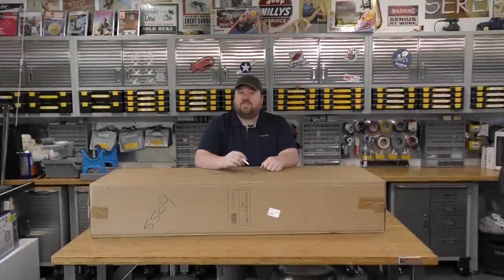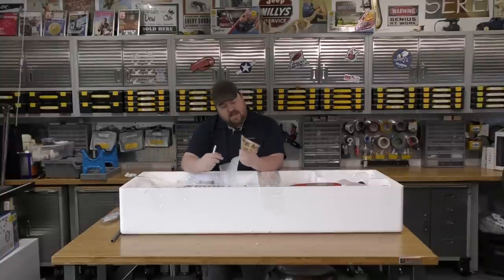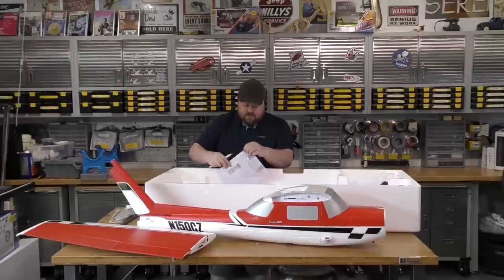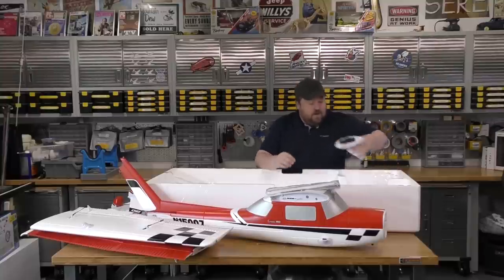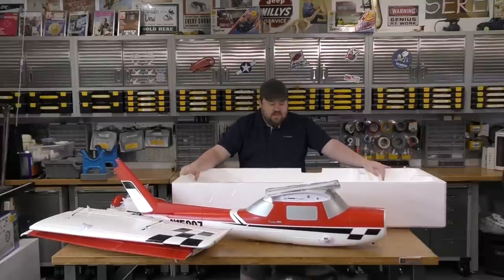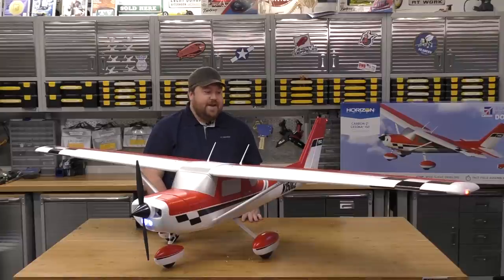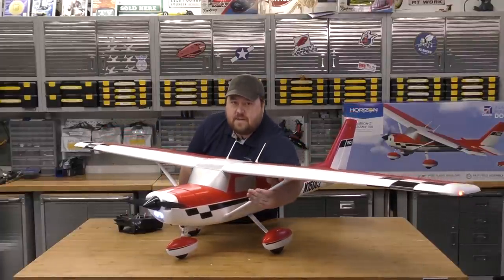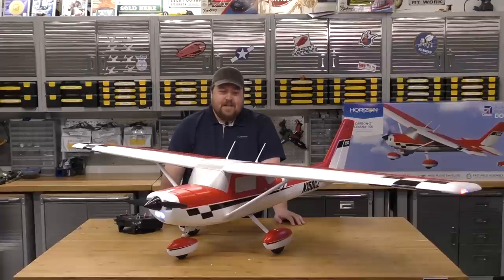E-flite Carbon-Z Cessna 150 2.1m PNP - PNP build and review.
We Unbox, build and review the Carbon-Z Cessna 150 2.1m PNP
Product Links:
E-flite Turbo Timber 1.5m BNF Basic with AS3X and Safe Select:

E-flite Extra 300 3D 1.3m BNF Basic with AS3X and Safe Select:

E-flite UMX Timber RC Airplane Ultra Micro STOL BNF Basic with Safe Select:

E-flite A-10 Thunderbolt II 64mm EDF BNF Basic with AS3X and Safe Select:

E-flite F-15 Eagle 64mm EDF BNF Basic with AS3X and Safe Select:

E-flite 11.1V 2200mAh 3S 30C LiPo Battery:

Spektrum DX6e 6-Channel 2.4GHz RC Radio Transmitter System:

Spektrum DX8 Transmitter with AR8010T Receiver:

Spektrum S2100 Smart Charger:

Spektrum XBC100 Smart Battery Checker